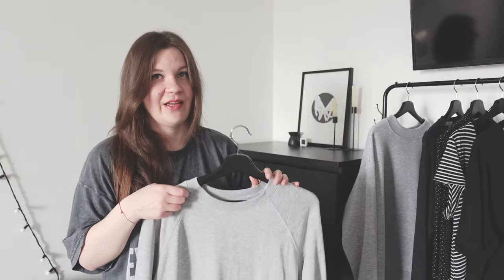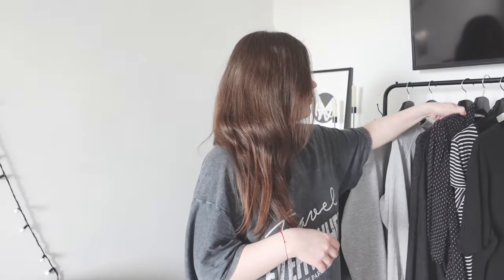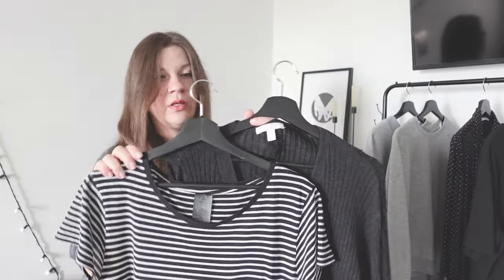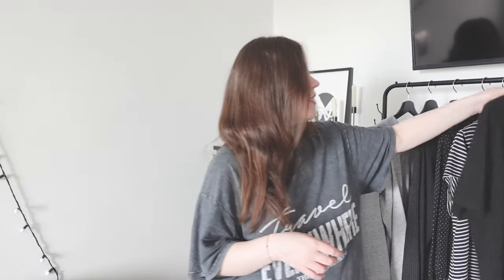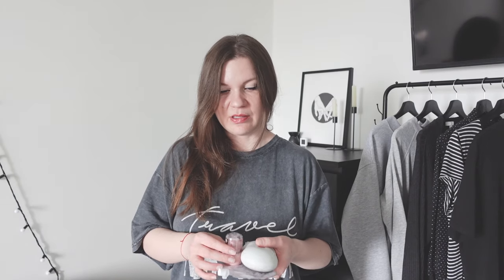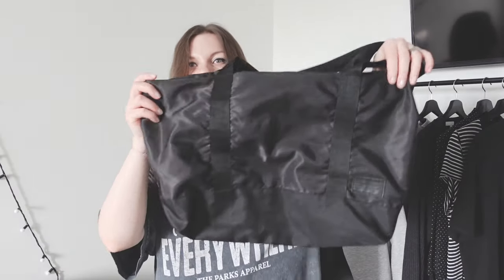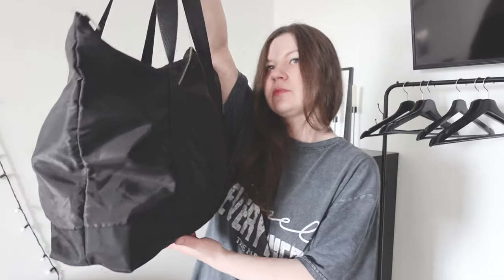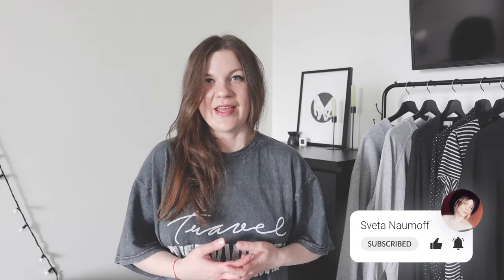MINIMAL & AESTHETIC TRAVEL PACKING | Mini Travel Capsule | Carry on gym bag | Pack with me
I'm getting prepared for a 10-day trip, and only take a hand luggage (basically, a gym bag) with me. Fancy to look what's inside? I invite you to a minimal & aesthetic travel packing session! I'll show you my mini travel capsule, and everything I take with me on a trip!

//Timeline
00:00 Intro
00:48 Clothing
09:00 Hair & body care products
11:19 Devices
12:20 Hand luggage review
14:55 Final thoughts